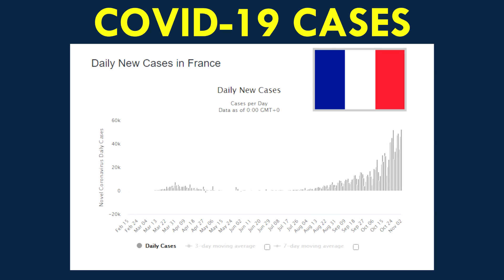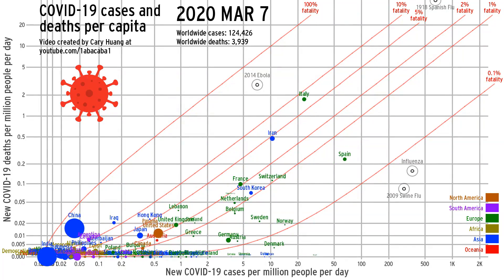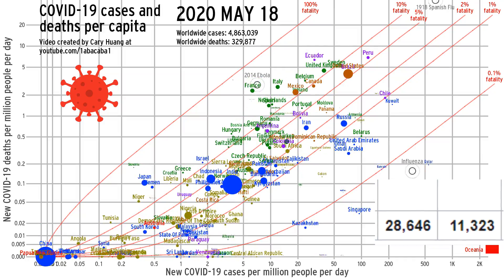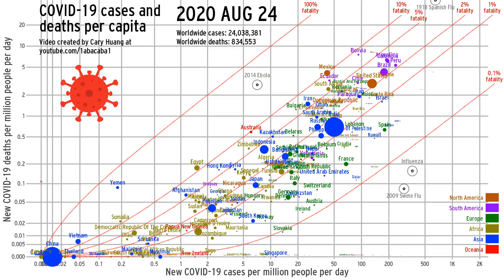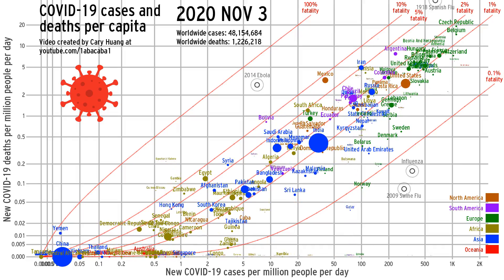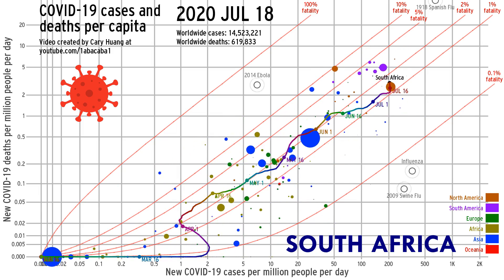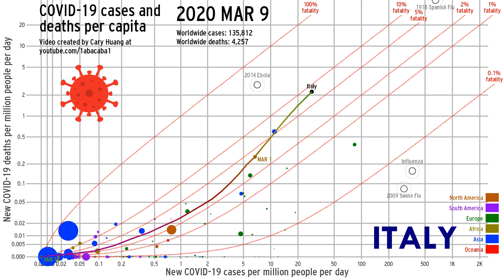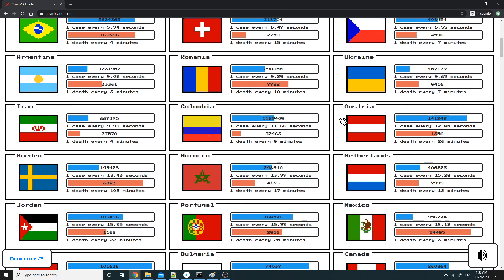COVID-19 bubbles for every country (Nov 6, 2020 update)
I haven't made a commentated COVID-19 update video in about 4 months, so I figured it's time for a new one! Europe is entering a second wave of new cases, the US is on its third wave of cases, and other countries like China, South Korea, and New Zealand are just chilling in the lower-left corner. Keep wearing masks and social distancing and washing hands! It costs you nearly nothing but can save lives!

EDIT: As ulrich brodowsky and others have pointed out, one major cause for Europe's second wave having more cases (therefore a lower fatality rate) than the first (discussed at 7:33), is that countries are able to do much more testing now than before! In the first wave, many mild cases probably went undetected, since COVID-19 was so new. But now, after 8 months to prepare, a higher percentage of infected people are found. Which is a step in the right direction!

[00:00] Intro
[00:26] Explanation 1: how to read graph, typical trajectory
[01:41] Explanation 2: fatality, logarithmic scale, world wide spread
[03:25] Explanation 3: comparing with past diseases, late death reporting
[05:15] Observation 1: seasonal trends
[06:11] Observation 2: considering population sizes
[07:10] Observation 3: europe's second wave
[08:20] Observation 4: US peak numbers
[09:00] Shift to quick animation + extra thoughts
[09:23] Thought 1: fatality of Influenza, fake data
[10:42] Thought 2: pros and cons of logarithmic scale
[12:06] Thought 3: "one in a million"
[13:58] Conclusion
[14:18] Covid-19 Loader